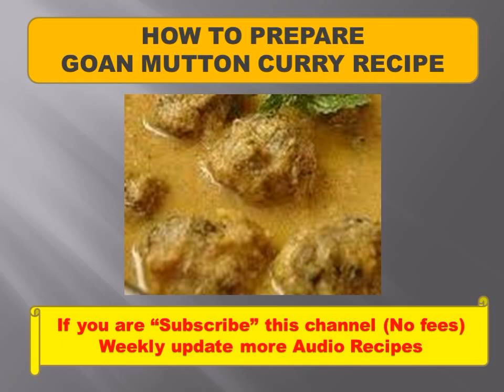How to prepare GOAN MUTTON CURRY- Indian recipes, chicken, non vegetarian recipes,funny hot recipes